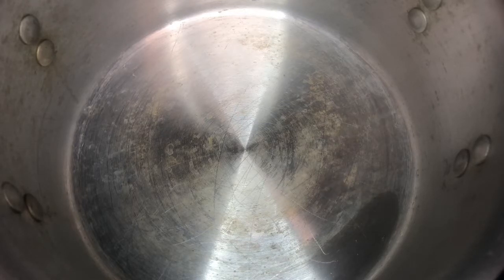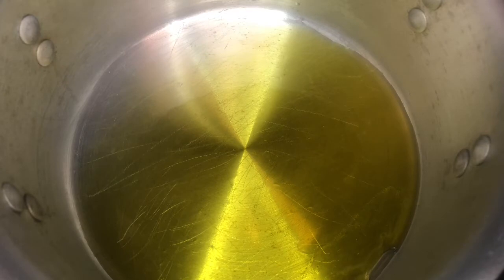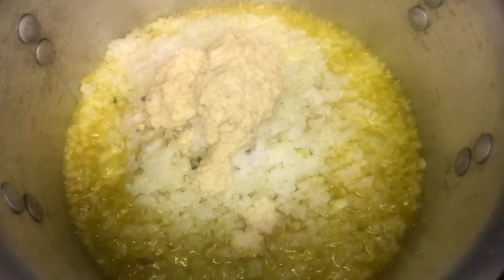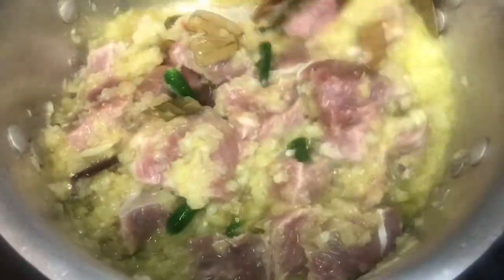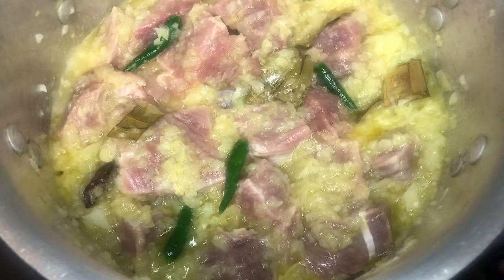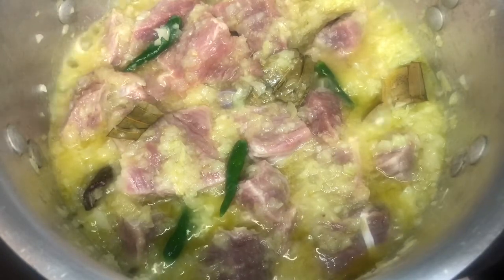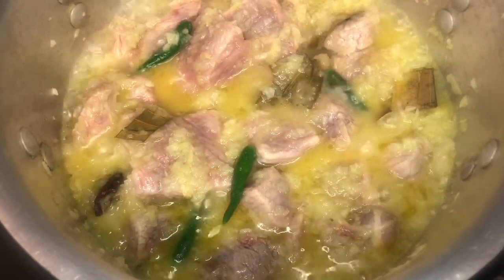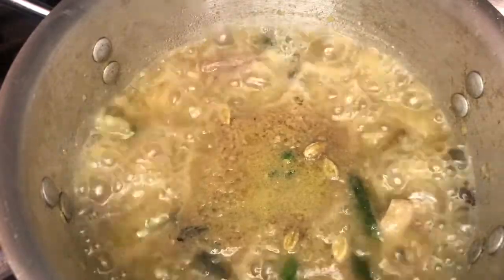Beef Korma Recipe / বিফ কোরমা/গরুর মাংসের কোরমা / Sylhet Bengali Korma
বিফ কোরমা